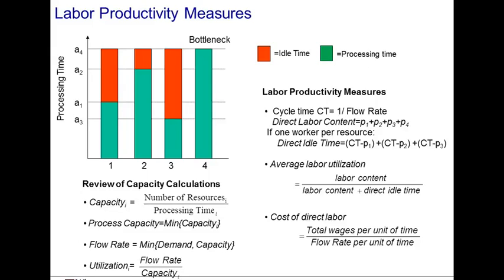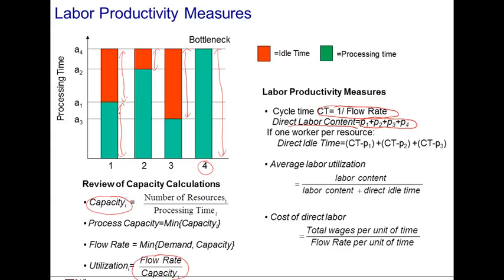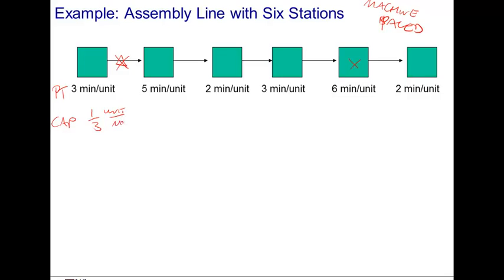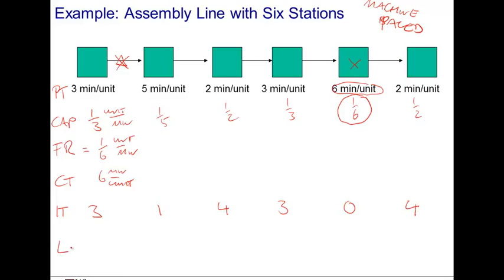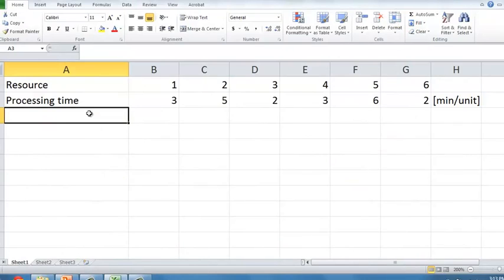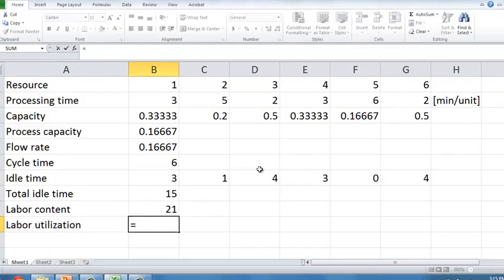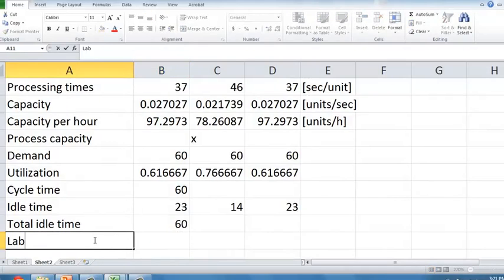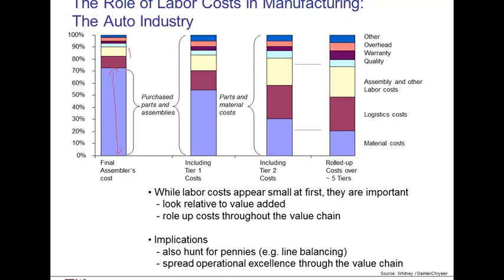Module 1 Session 3 - Coursera Operations Management - CURSO DE LOGÍSTICA (Palestra)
Seção 3 do Módulo 1 da Semana 1 do Curso A Introdution to Operations Management, promovido pelo Coursera.org e ministrado por Christian Terwiesch of University of Pennsylvania